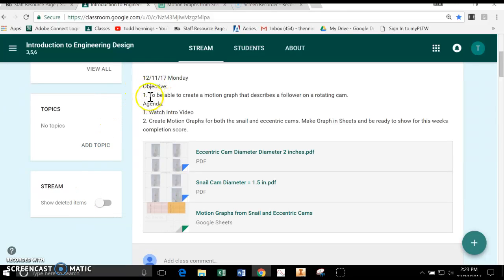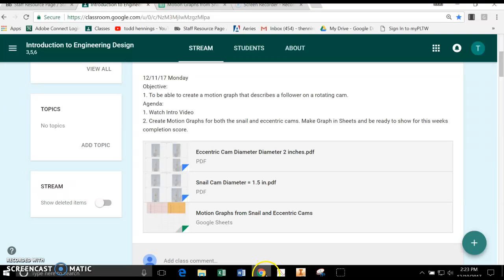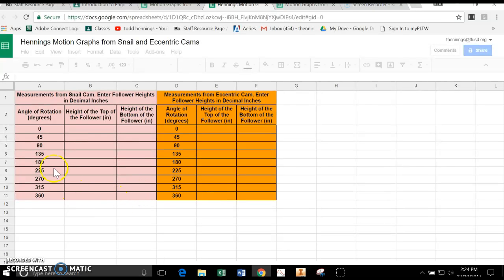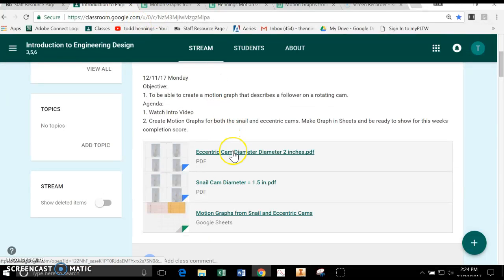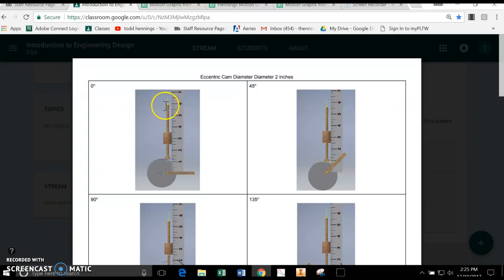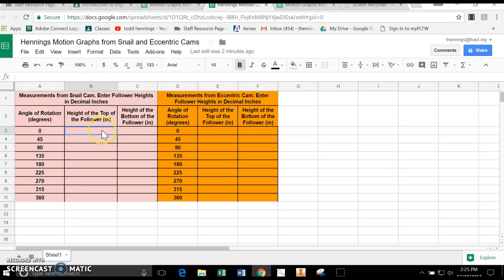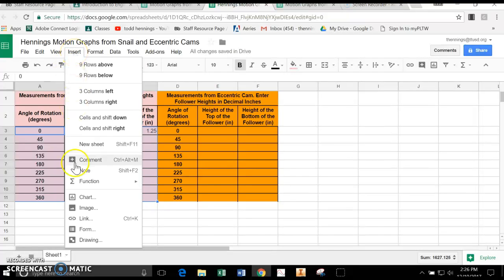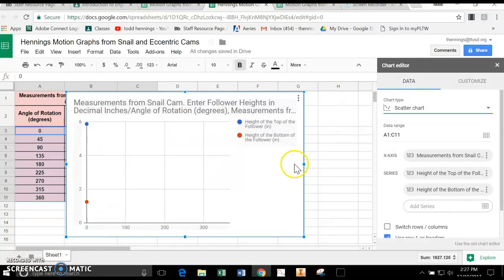From Cams to Motion Graphs (intro)